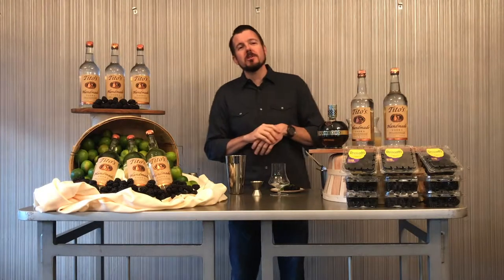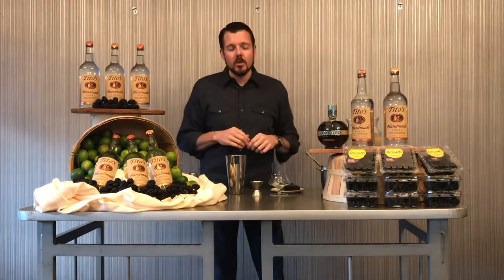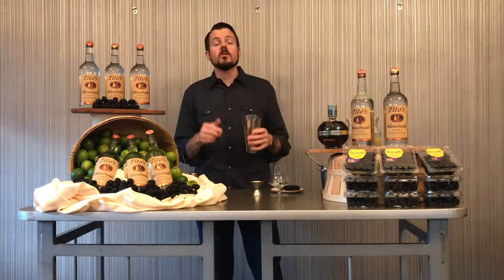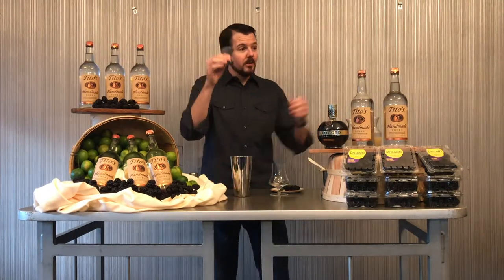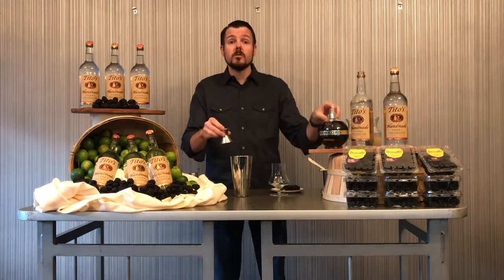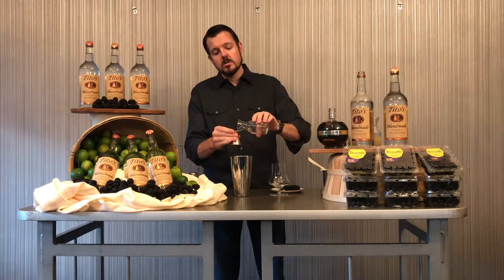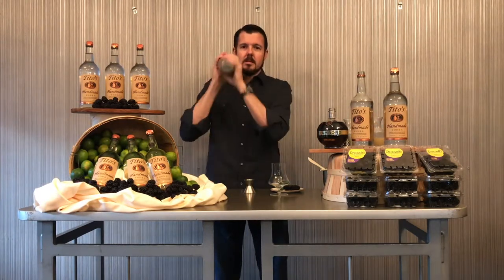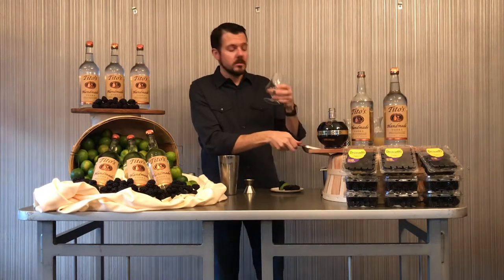Tito's Blackberry Bramble | Cocktail Recipes | ClubCorp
Summer is heating up but you're staying cool with our Tito's Blackberry Bramble! Fresh blackberries, raspberry liquor, and lime juice combine together for a vitamin C packed treat. Stop by your favorite ClubCorp location today to enjoy our June drink of the month.

Ready to discover the ClubLife experience?